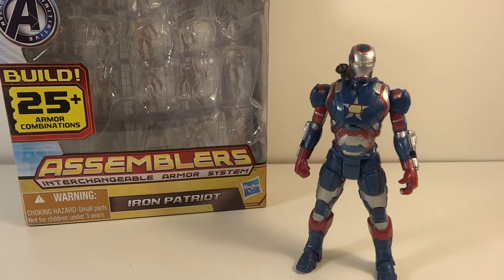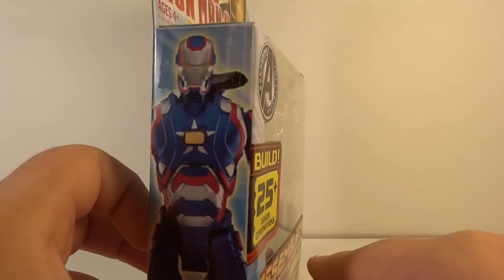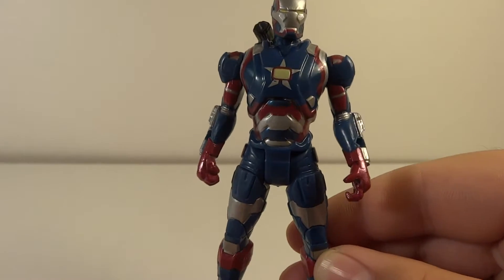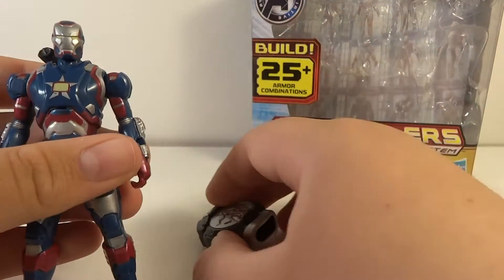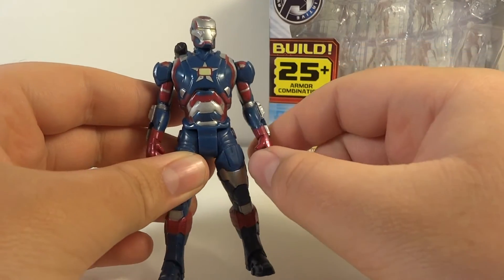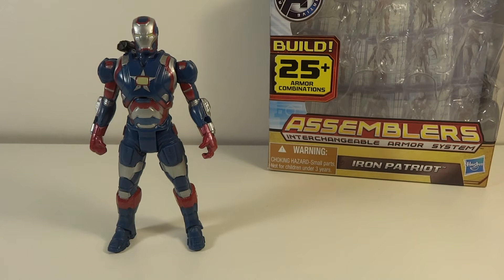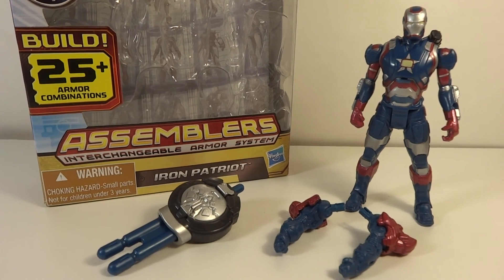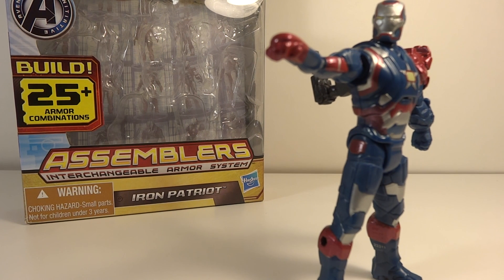Iron Man 3 Assemblers 3 3/4inch Iron Patriot Toy Review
MrTransformers96's Iron Man 3 Assemblers Interchangeable Armor System 3 3/4inch Iron Patriot Toy Review